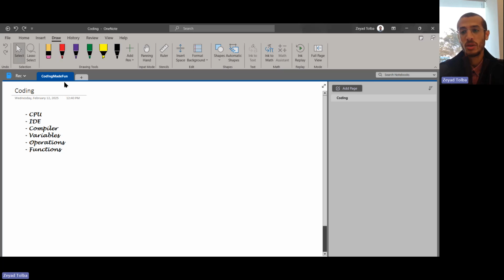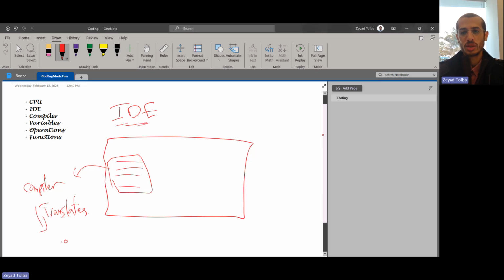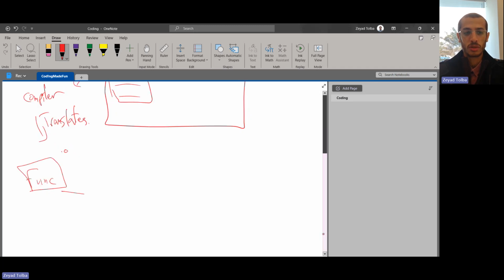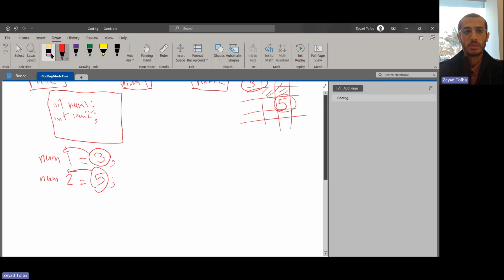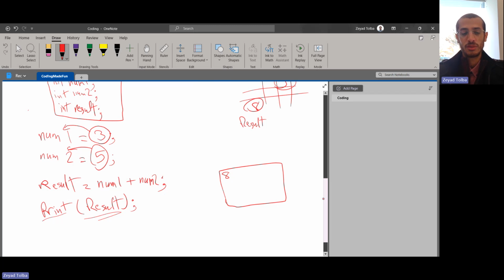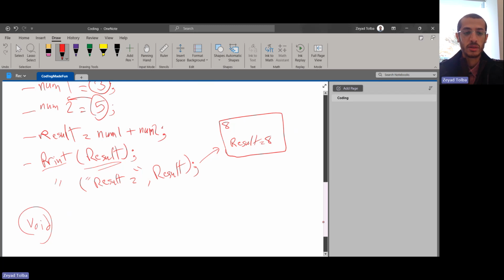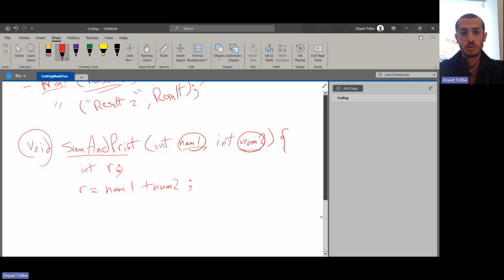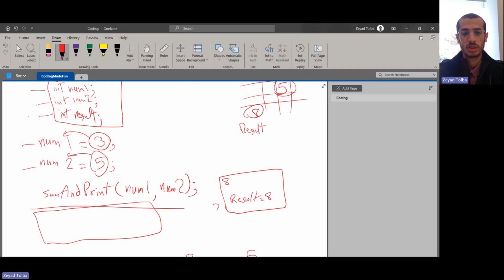CodingMadeFun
Basic coding explanation.